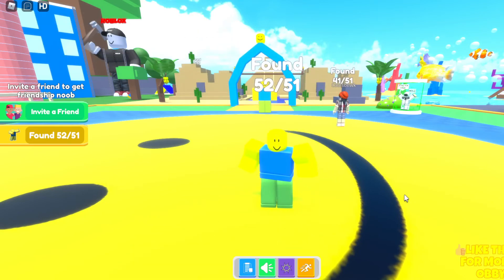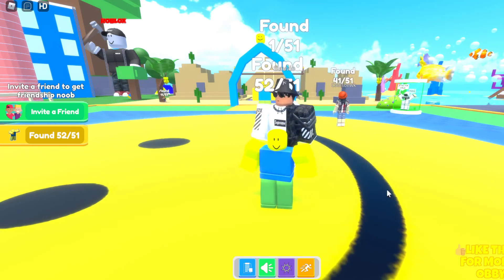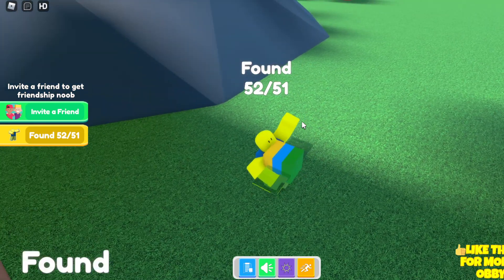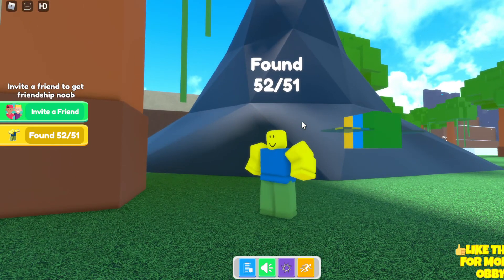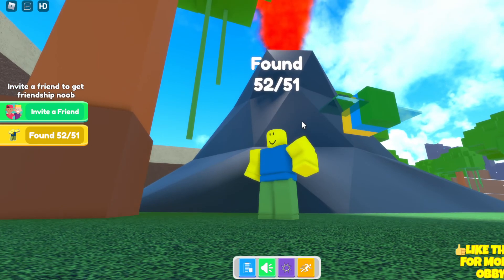Tutorial: How To Get Bee Noob in Find The Noobs by Astra Studios!